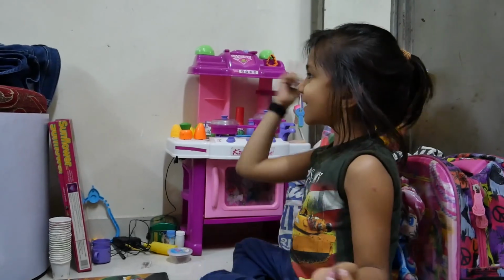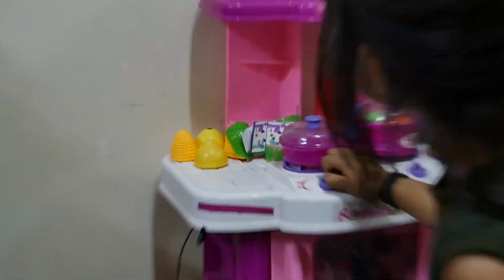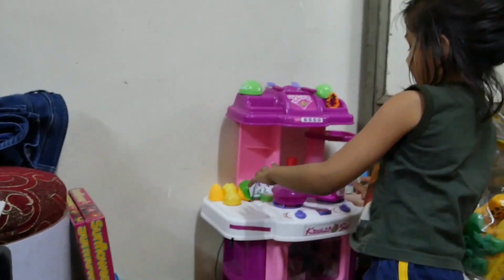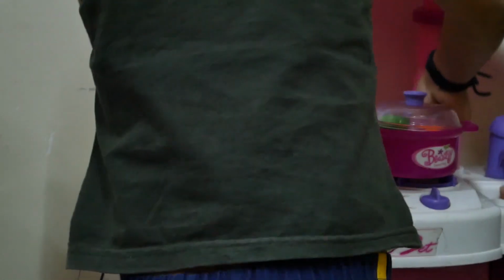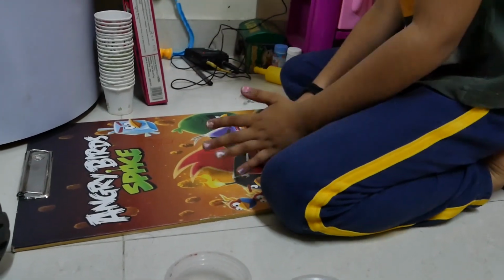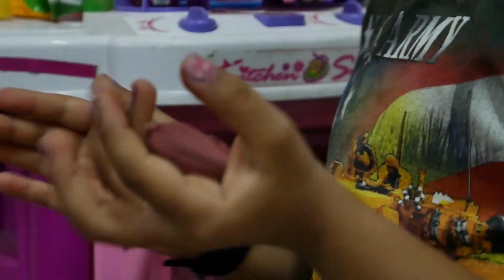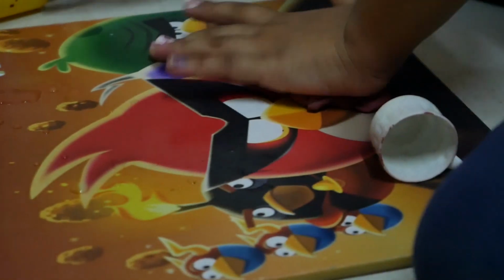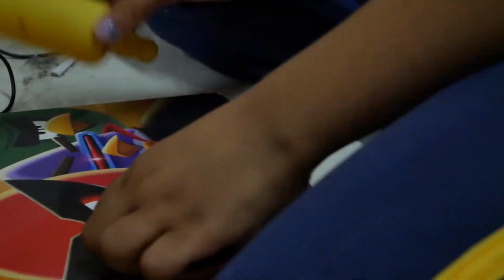Kitchen Playset Cutting Velcro Fruit Vegetables Cooking Soup With Jiya Variya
JIYA VARIYA plays with her new food toys for kids and a princess kitchen play set! She makes her Uncle some noodles, bread, and eggs, but they were all undercooked. He tells her to remake them for him. She goes back to her kitchen and makes them again and also some more fruit and veggies. She accidentally overcooked the bread. Her Auntie arrives and helps her make some toy food for her new customers.